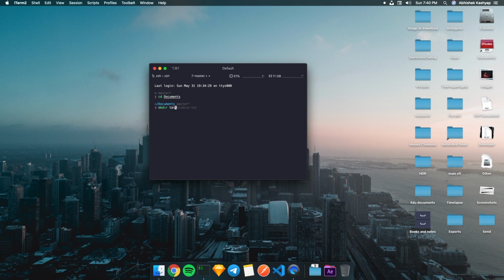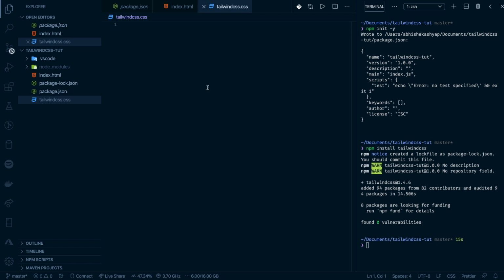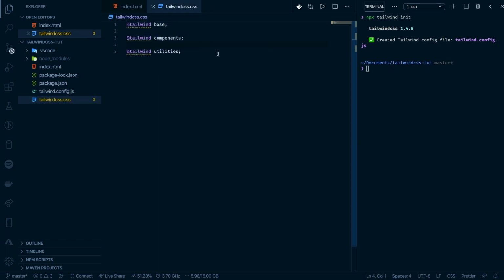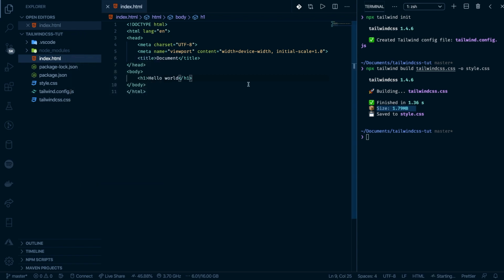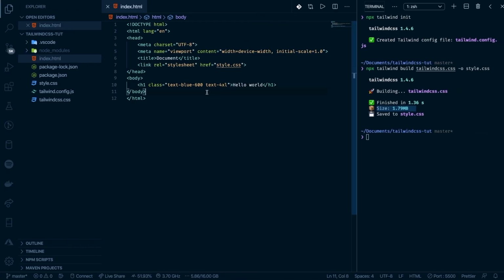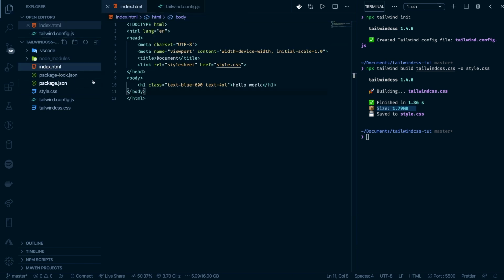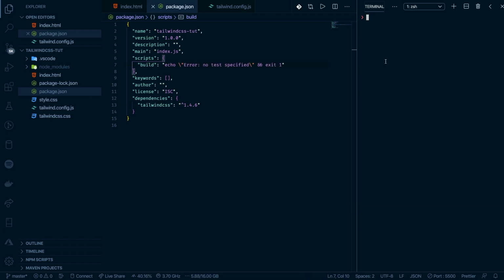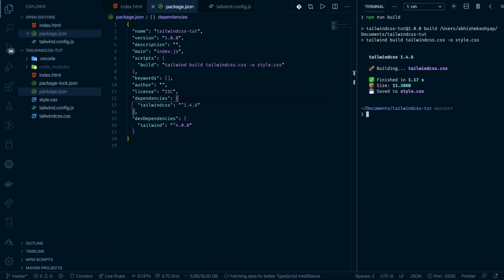How to setup Tailwindcss from scratch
A step by step guide to setup Tailwindcss from scratch in vanilla HTML project.